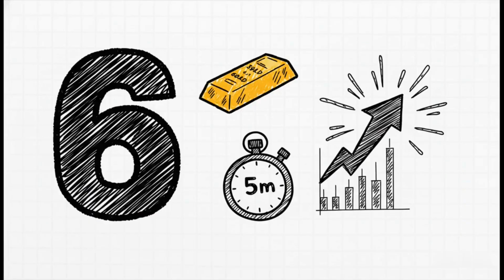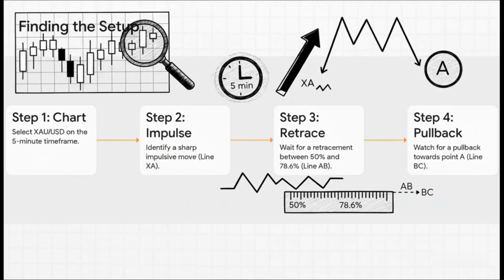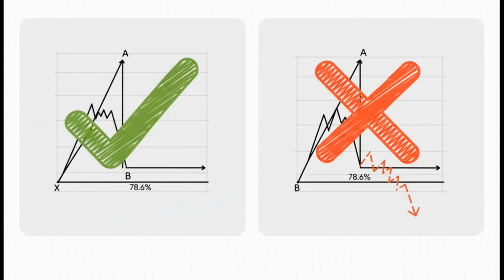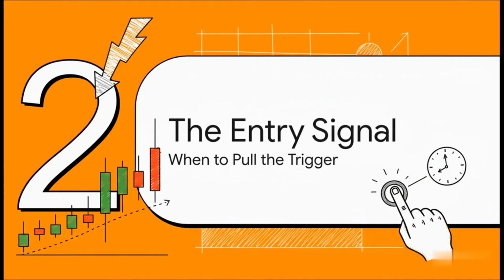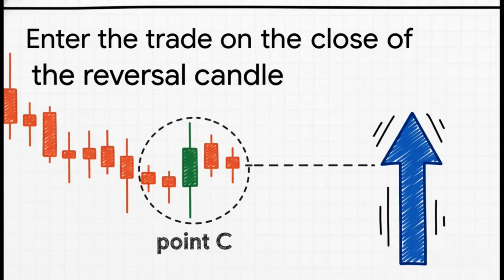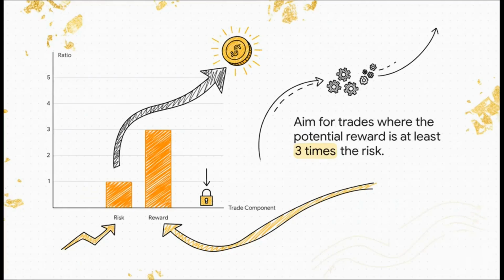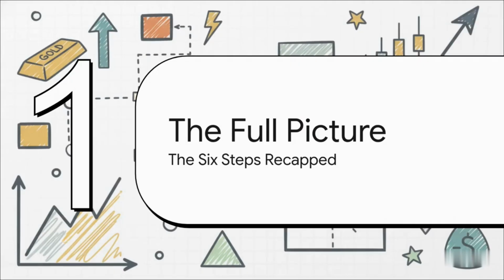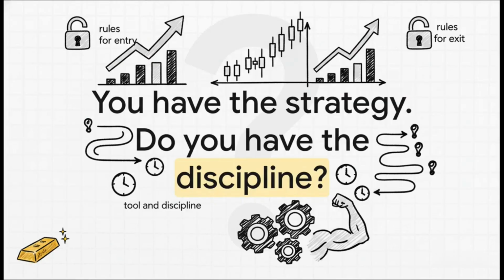Crocodile Strategy Just 5 Minutes To HUGE Gold Profits!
The Legendary "Crocodile Strategy" is HERE and it’s printing money on Gold in just 5 minutes! 🐊💰
  In this video, I reveal my secret 5-minute XAU/USD scalping strategy that’s been absolutely crushing the Gold market. Super simple, insanely accurate, and perfect for both beginners and pro traders! 💰💰💰
Want to see this strategy in action on real charts?  All live trades are in the Shorts tab! 🚀🚀🚀
Comment “CROCODILE” if you’re ready to stack profits 🐊